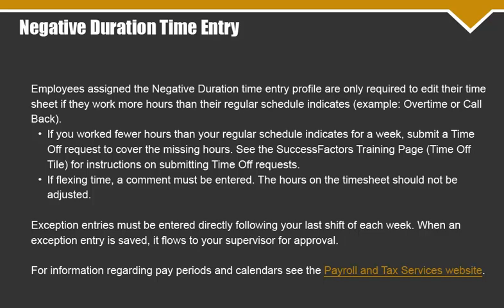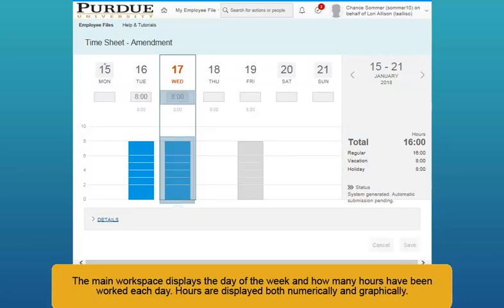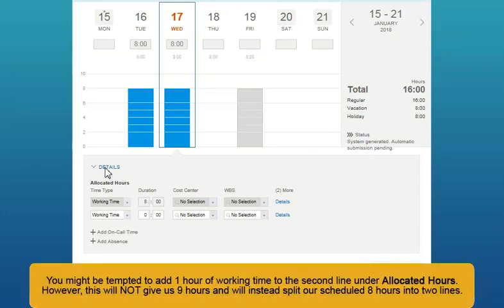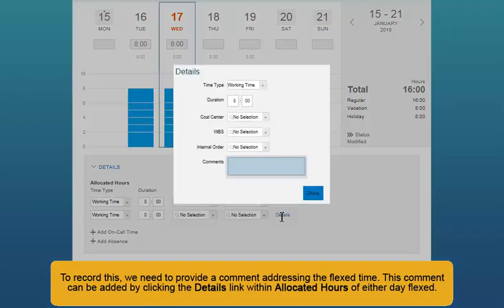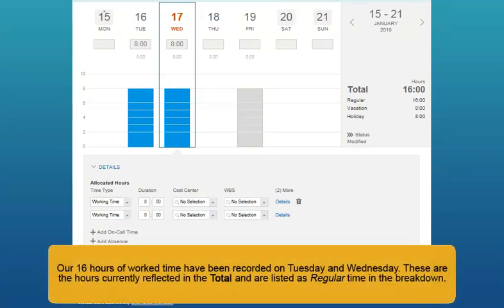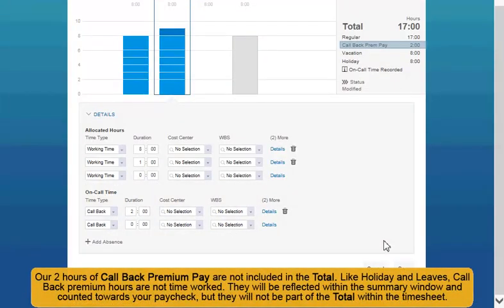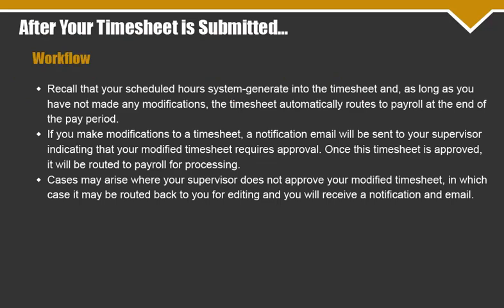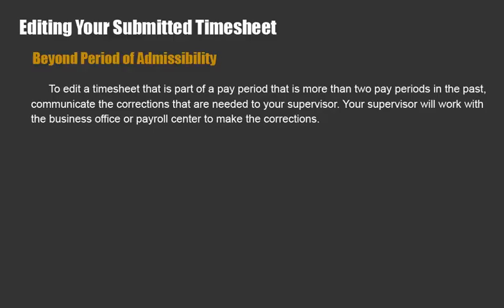Employees - Time Entry - Negative Duration